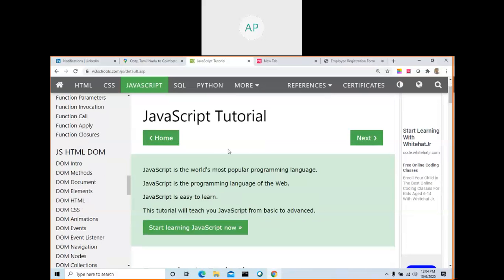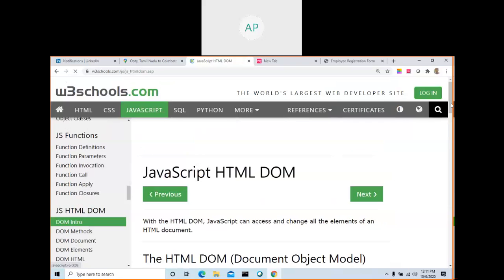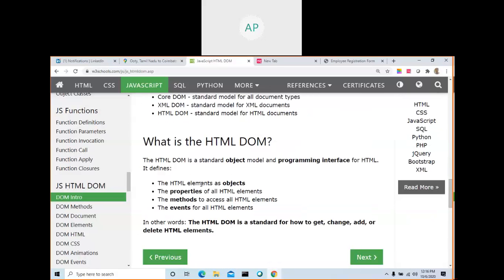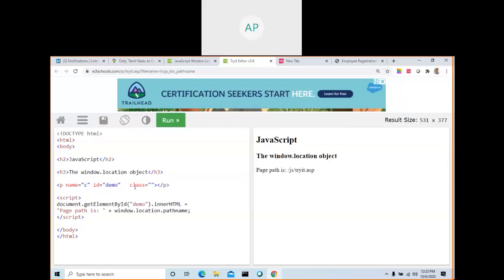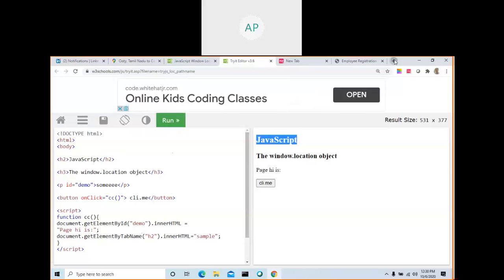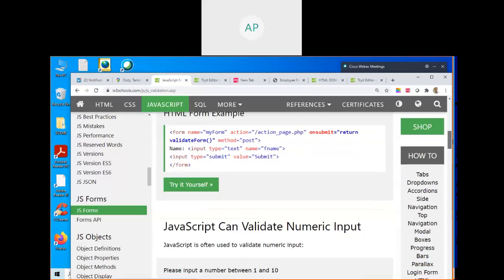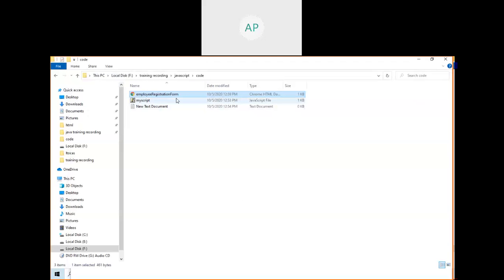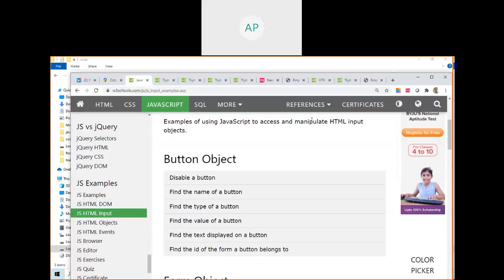javascript training DOM Form example